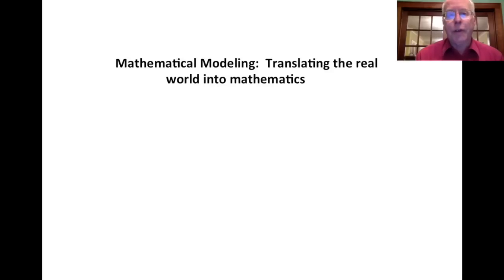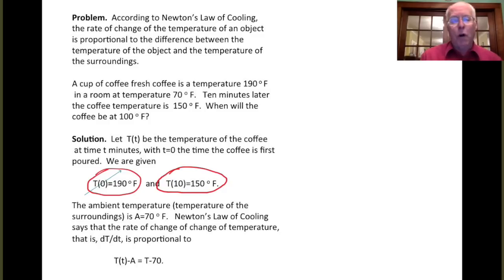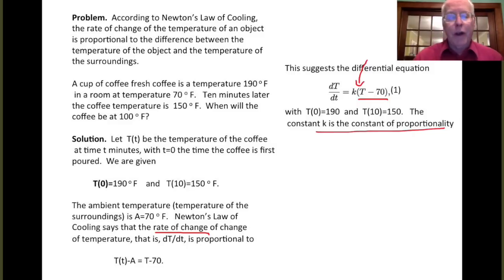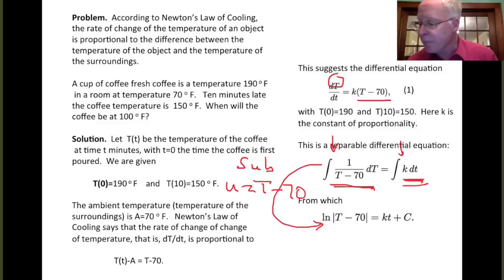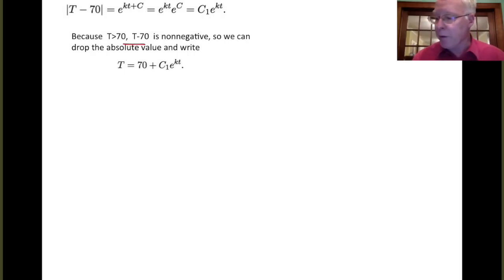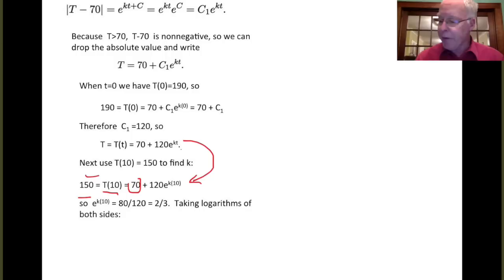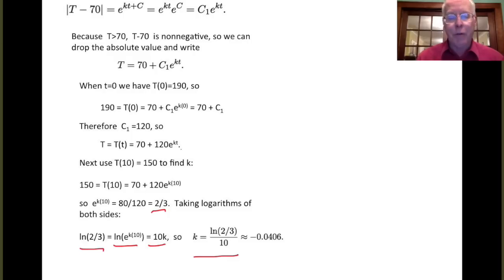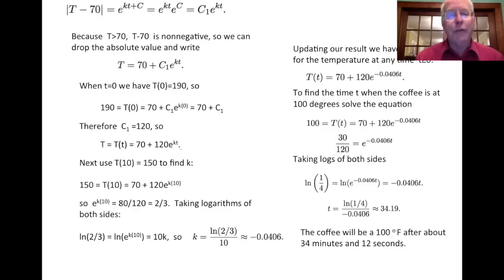Mathematical Modeling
This video is about Mathematical Modeling